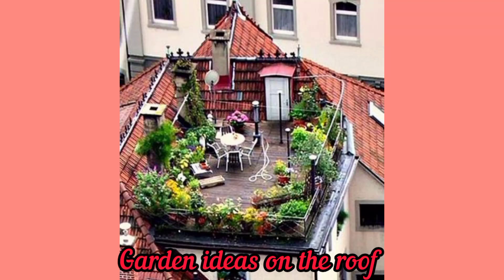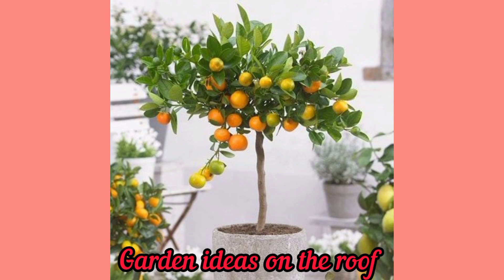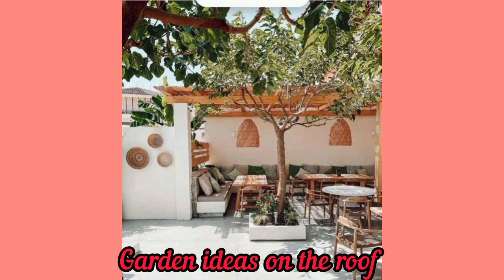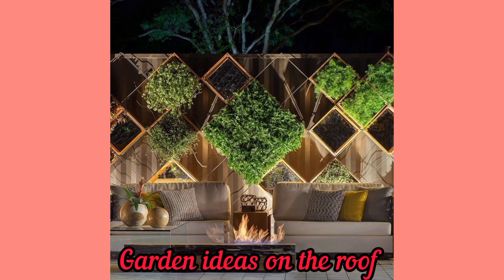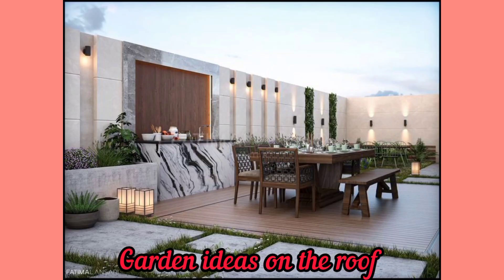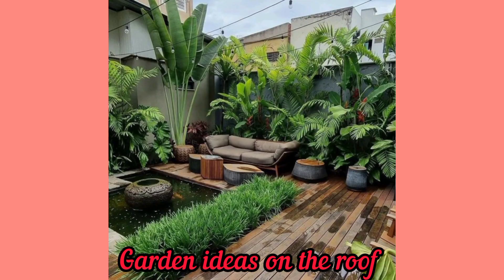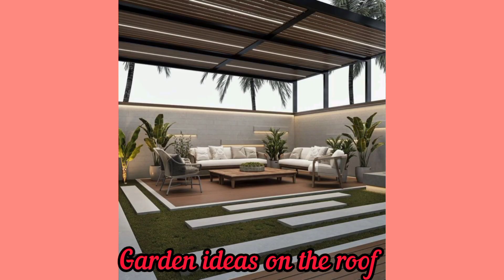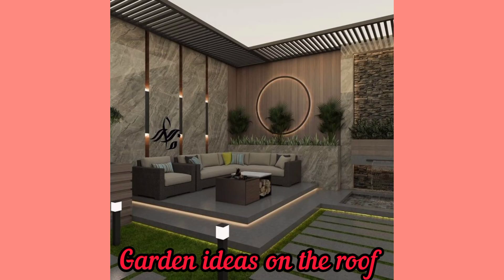Trendy ideas of roof garden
Trendy ideas of garden on the roof|Roof garden ideas|Garden ideas|
Creative ideas

Helo guy,s today in this video we will share with you about
so find the different ideas about roof garden.

roof garden garden design#small garden design#creative ideas